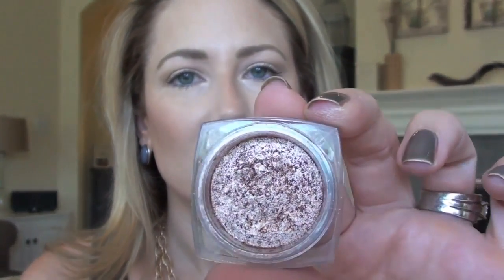Simple Drugstore Look for Summer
Products used:
Sigma Tapered Blending Brush E40
Essential Tools Hi-Def Deluxe Eye Duo Set
Milani Liquid Eye Liquid-like eye liner pencil in Brown (can't find it online, but at stores)
Wet n Wild Color Icon Bronzer in Ticket to Brazil (too dark for me)
Bracelets: gift from friend Katie